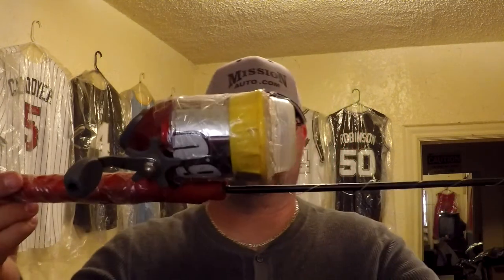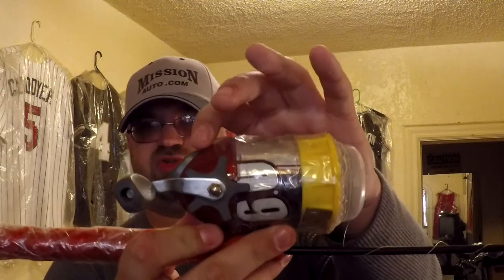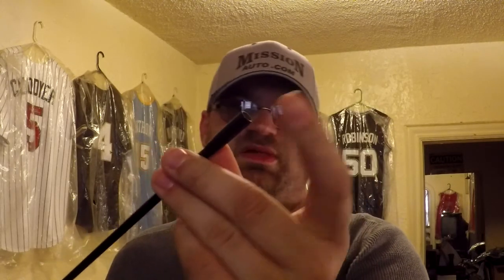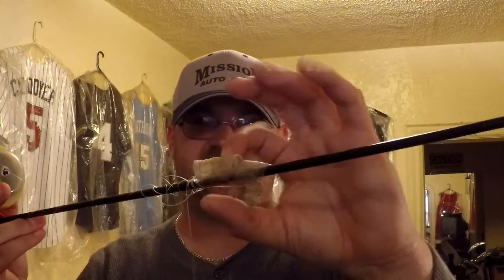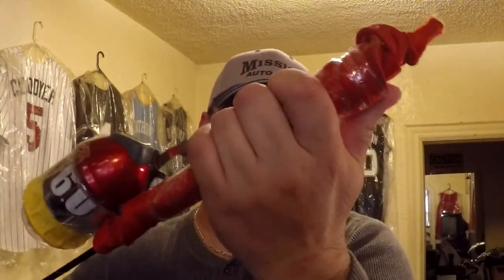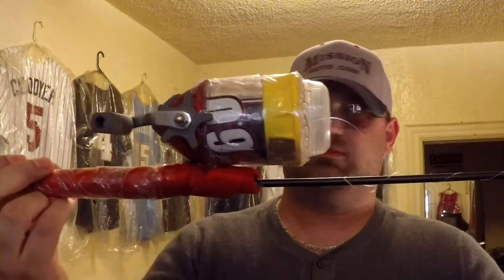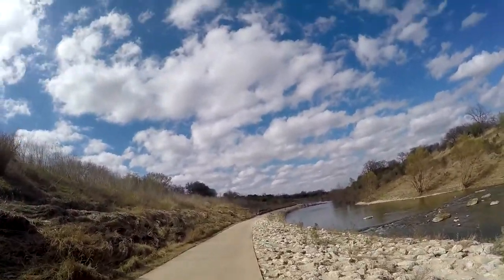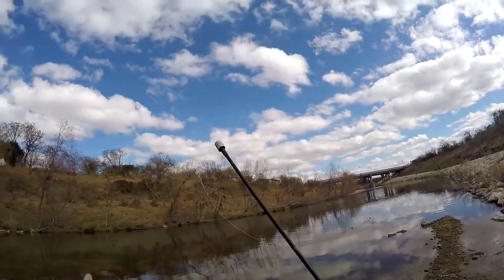Homemade Fishing Rod? - Found This in the Street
My dad found this in the street., and I'm sure it works, but I didn't have any luck with it.